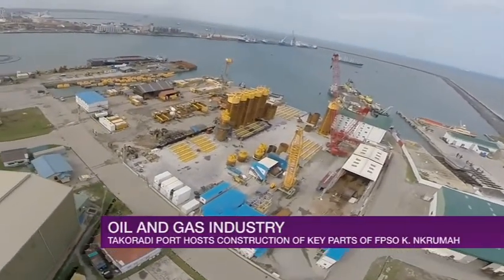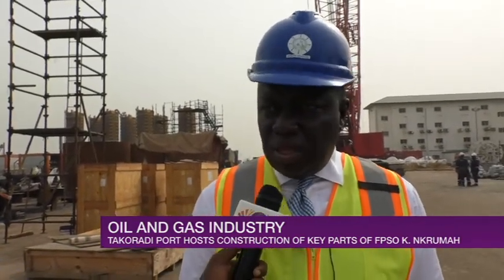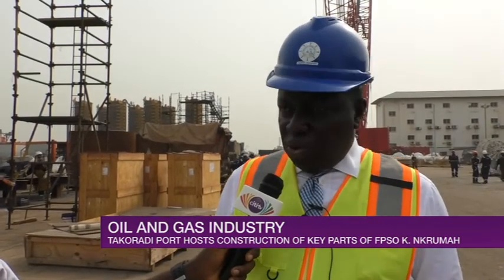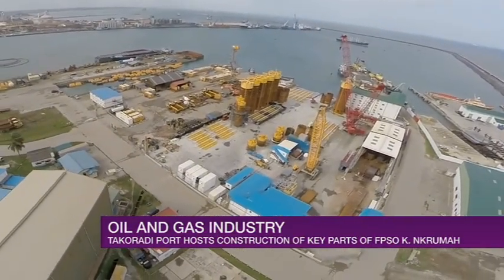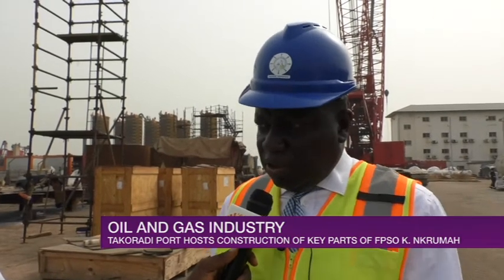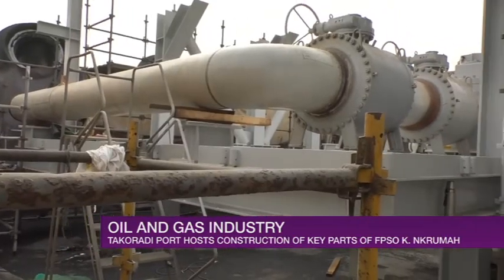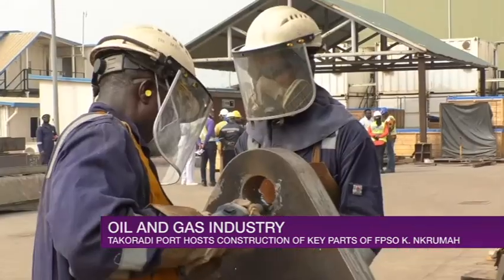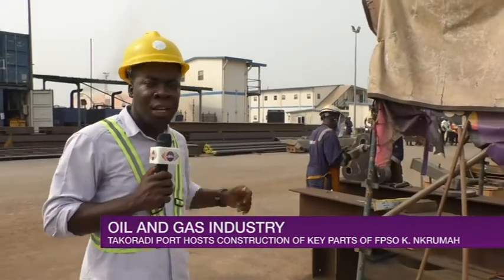FPSO Kwame Nkrumah MV21 - Local Content - Port Takoradi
The FPSO Kwame Nkrumah is a floating production, storage, and offloading (FPSO) vessel that is used by Tullow Oil for their offshore oil production in Ghana. The vessel is named after Kwame Nkrumah, the first President of Ghana.

Local Content Development
- Suction piles / Suction Anchors
- PIG System skid
- Hang off platform

Development History
The FPSO Kwame Nkrumah was developed as part of the Jubilee oil field project, which was discovered in 2007 and began producing oil in 2010. Tullow Oil is the operator of the Jubilee field, working with partners including Kosmos Energy, Anadarko Petroleum, Ghana National Petroleum Corporation, and Petro SA.

Facility Specifications
The FPSO Kwame Nkrumah has the following specifications:

Processing capacity: 120,000 barrels of oil per day.
Storage capacity: Approximately 1.6 million barrels.
Gas handling capacity: 160 million cubic feet per day.
Water injection capacity: 230,000 barrels per day.
Mooring: Turret moored with ability to rotate 360 degrees.
It is equipped with processing facilities for separation and treatment of crude oil, water, and gases, arriving on board from sub-sea oil wells via flexible pipelines.

Tonnage : 151,542 GT |  76,586 NT  |  240,550 DWT
Length 358.6 m (1,177 ft)
Beam 59 m (194 ft)
Height 64.8 m (213 ft)
Draught 19.6 m (64 ft) operating.
Installed power 1,250 kW

Related News

There were several notable events related to FPSO Kwame Nkrumah up until 2021:

The FPSO suffered from technical issues in the turret bearing since 2016. It was unable to rotate as intended, leading to operational difficulties. Efforts were made to address the problem through various remediation projects.

Tullow Oil had been working on plans for a long-term solution to the turret bearing issue, which involved converting the FPSO to a permanently spread moored facility, with the vessel kept on station using mooring lines attached to the seabed, rather than a rotating turret.

In terms of production, there were periods of decreased output due to maintenance and repairs. However, the Jubilee field continued to be a significant contributor to Ghana's oil production.

Any concerns on copyright please get in touch with us asap.